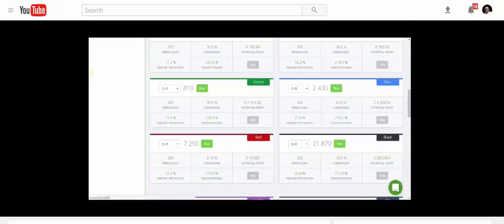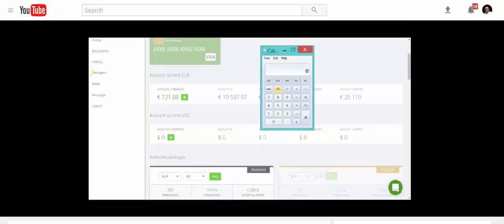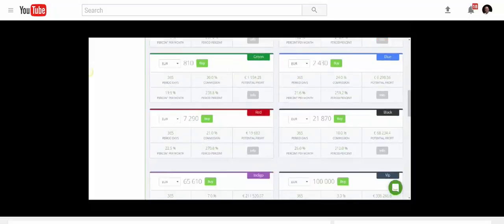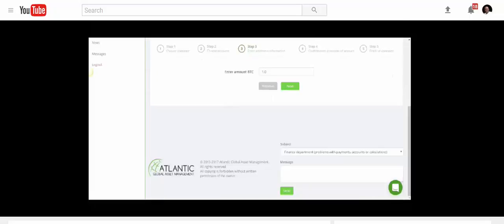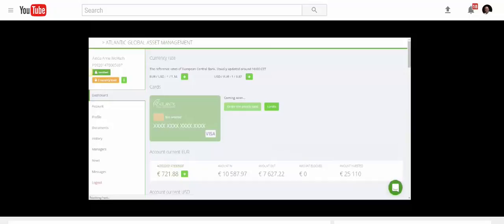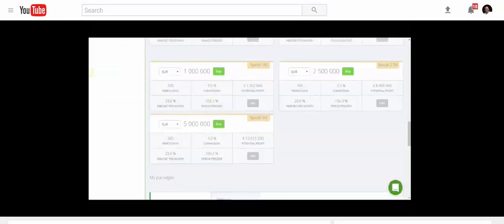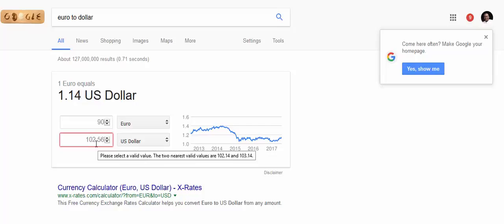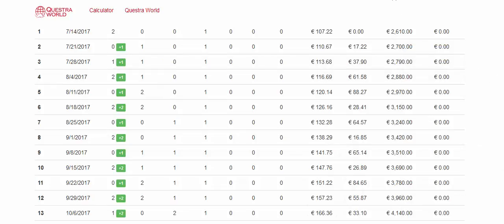Questra Passive Profits Part 2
Questra World and AGAM
Financial Plan 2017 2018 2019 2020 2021

⁃ 100% passive+TeamBuilding (optional)
⁃ 100% Passive earnings: 4%to6% weekly!
⁃ NO monthly fees.
⁃ Pays weekly! (every Friday)
✅ Earn average of 4 to 6 % weekly in euro depending on your package and the performance on the managers.
✅ Earnings accumulated every Friday
✅ Minimum withdrawal €10
✅ Minimum Deposit/Package €90

BEST PASSIVE OPPORTUNITY 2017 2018

Questra World ForEx

Questra World Fintech